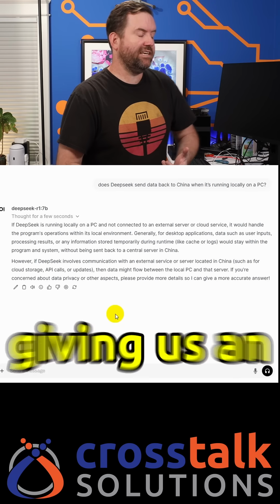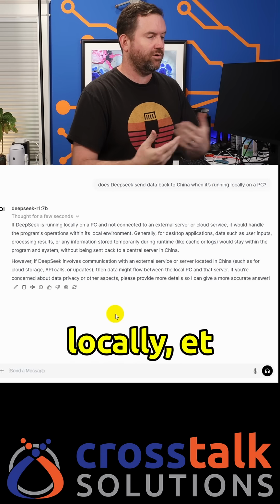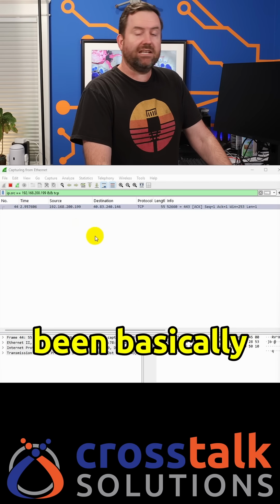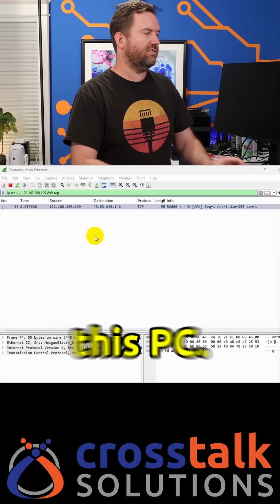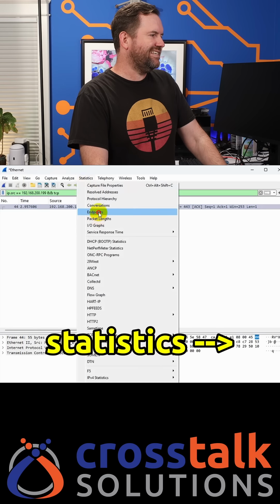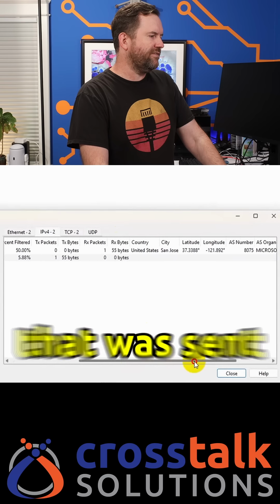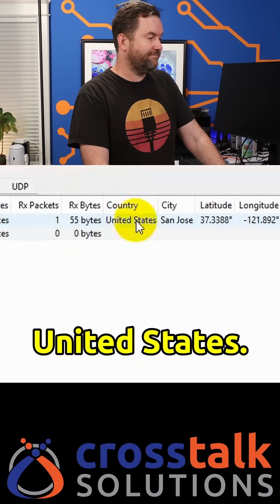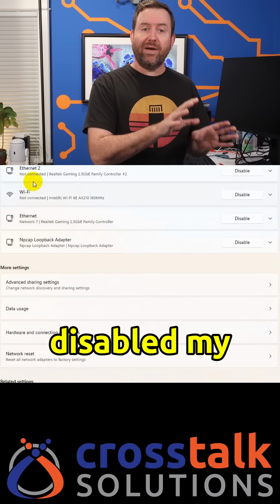Does DeepSeek send your data to China when it's run locally?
Does DeepSeek phone home to China when it's run locally?

This setup os Windows 11 + Ollama + Open-WebUI running in Docker Desktop.  Let's test it out!